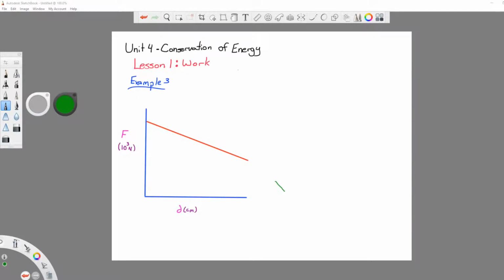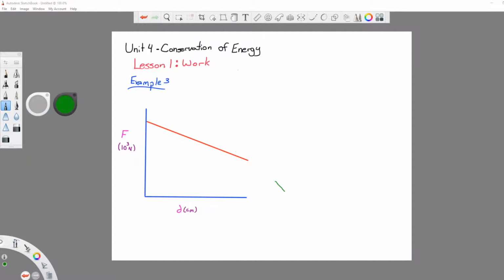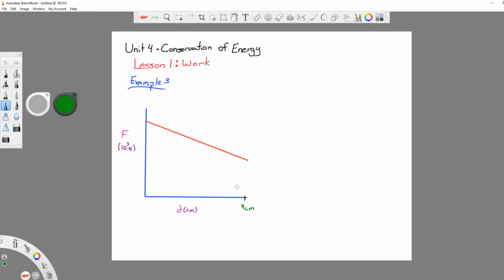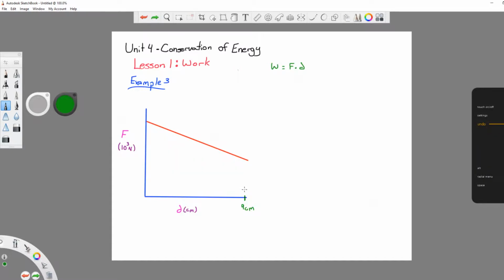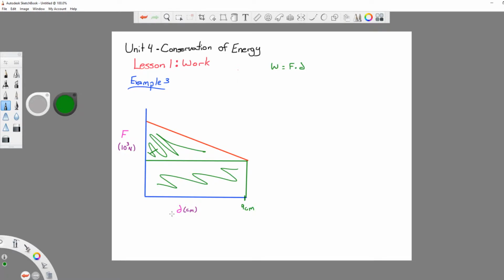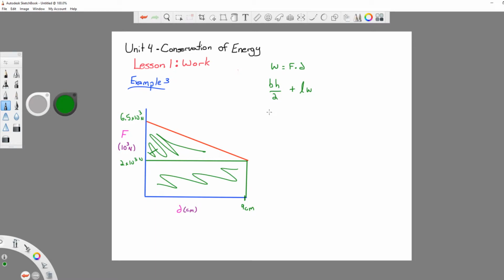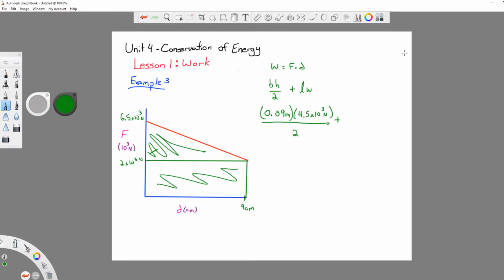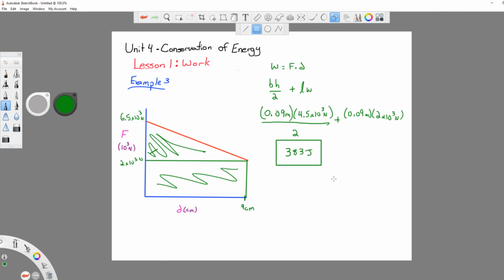Unit 4 Lesson 1 Example 3